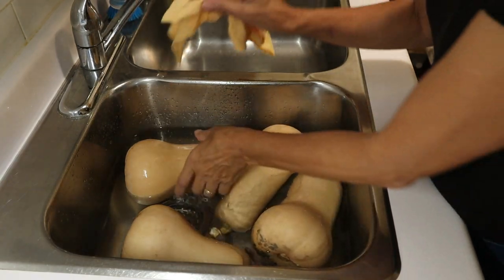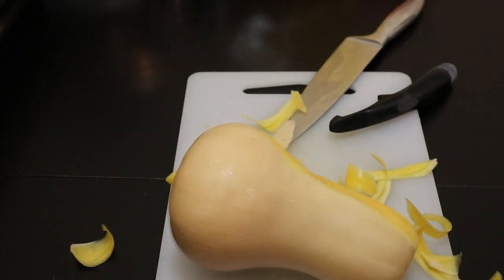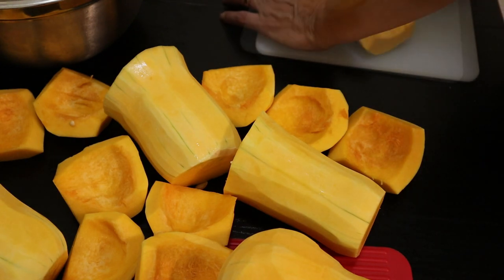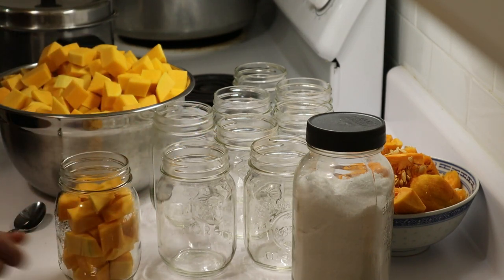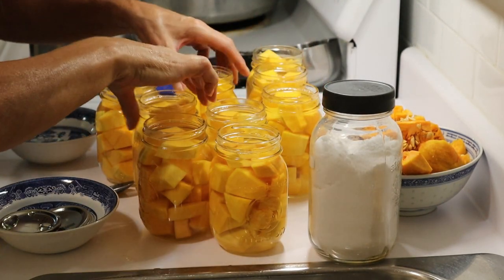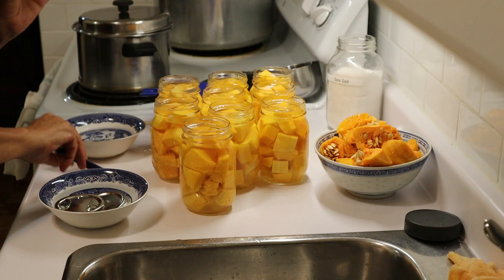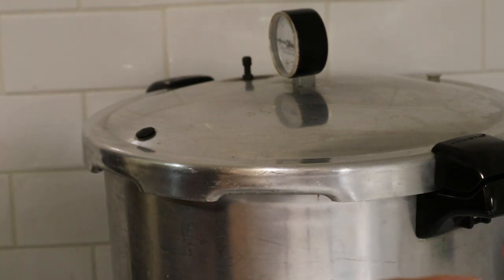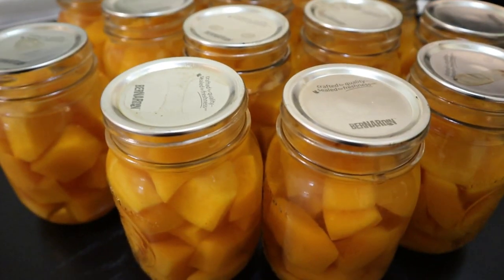Pressure Canning Butternut Squash